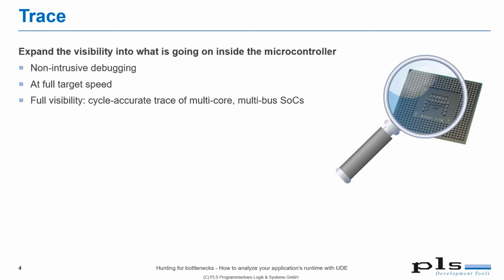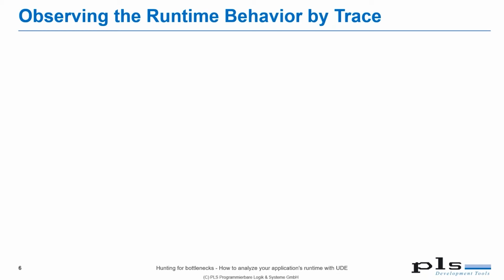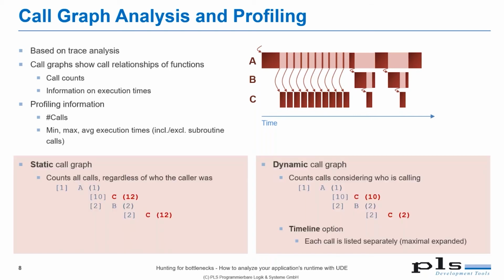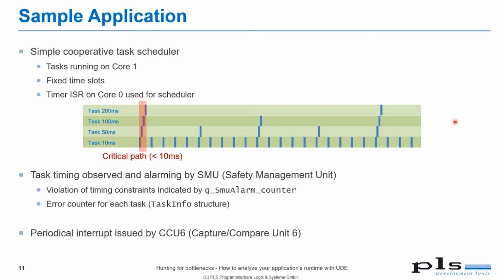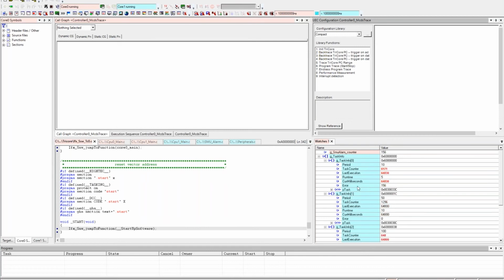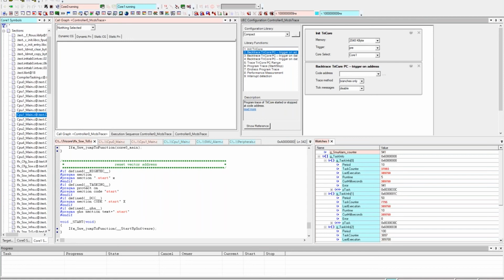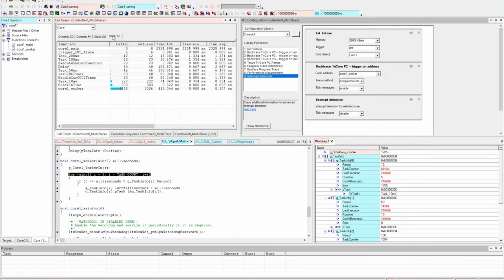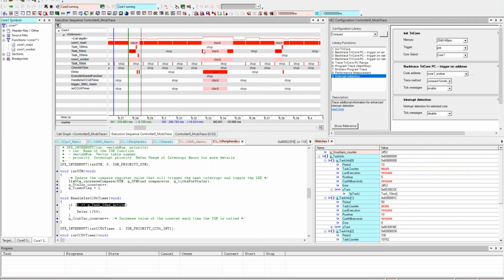Hitex Webinar with PLS: Hunting for bottlenecks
How to analyze your application's runtime with Universal Debug Engine (UDE)
Most of the time spent on troubleshooting embedded software is not spent on finding and fixing functional errors, but rather on investigating timing issues.
Worry no more: With the UDE, the trace functions of modern microcontrollers can be used to observe the runtime behavior of your applications and to measure timing accurately.

You will learn what tools UDE provides and how to use them to identify timing issues in your application. Using a customer example, we will show best practices on how to observe the execution of an application to get the information you need to analyze the runtime behavior.

Let's go hunting for the biggest timing killers!